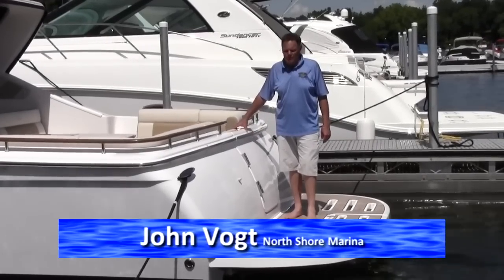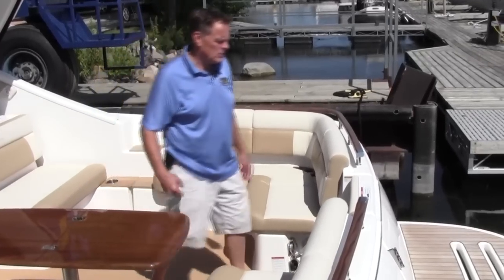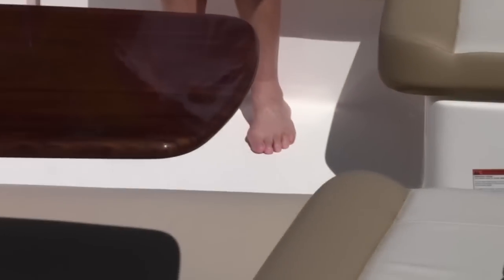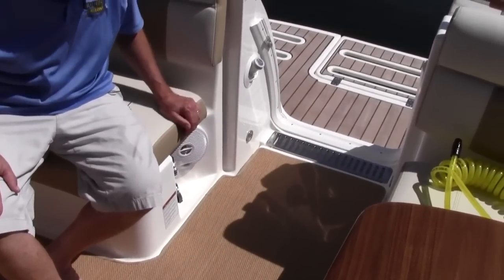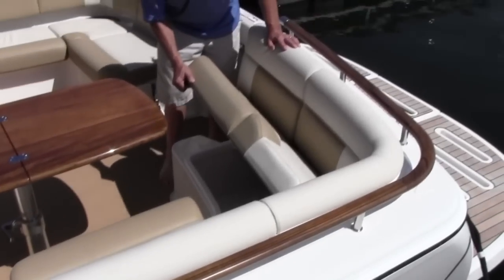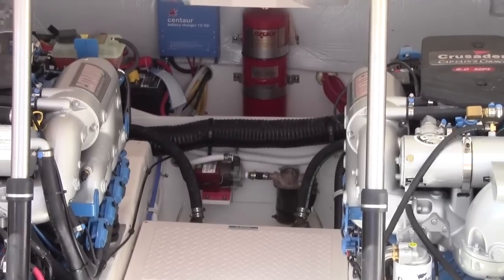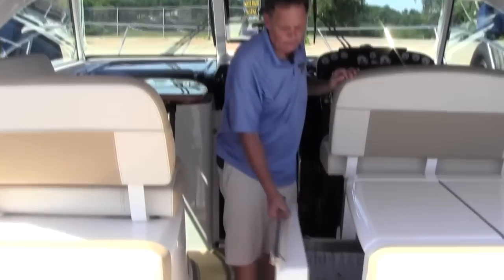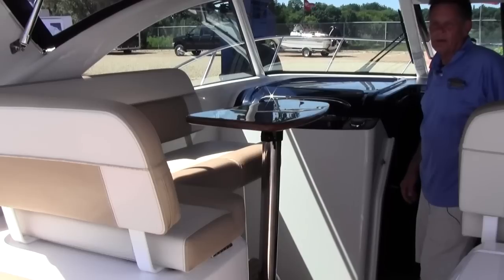3100 Coronet by Tiara Yachts Part 1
Tiara Yachts is proud to introduce the 3100 Coronet. This new sport cruiser is derived from the successful 2900 Coronet in look and design terms. But the 3100 Coronet incorporates a new hull and deck design that enhances day boating, with a comfortable cabin for short term overnight for two. The cabin finished in teak will also feature a small separate shower head, and medium sized L-shaped galley. Standard model features will be a fresh white gel coat hull and deck, Imron Platinum boot line, Tiara custom composite windshield frame with tempered safety glass and center vent, fiberglass radar arch, swim platform with built-in ladder, molded-in fiberglass bow pulpit, Tiara custom diamond pattern non-skid, and two tone exterior vinyl with Coronet embroidery stitch. Visit the link above for more information.